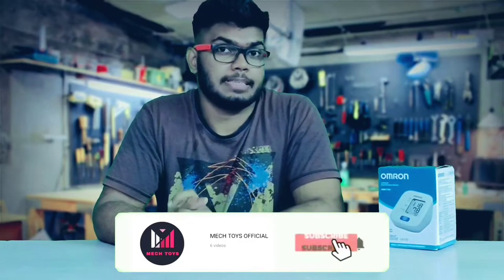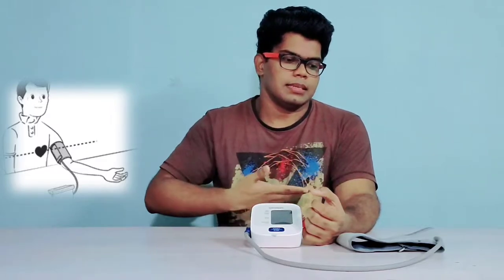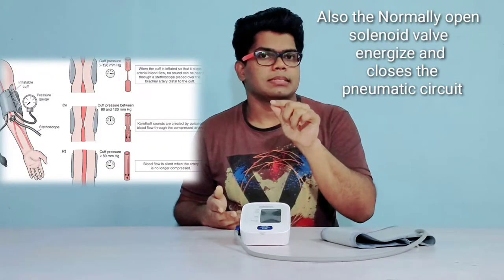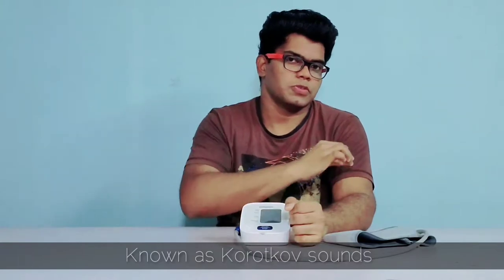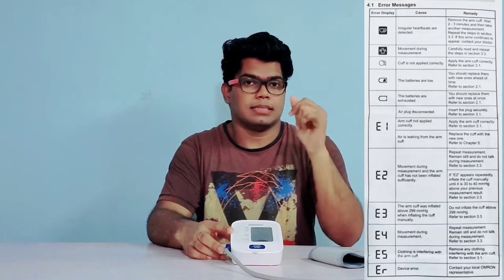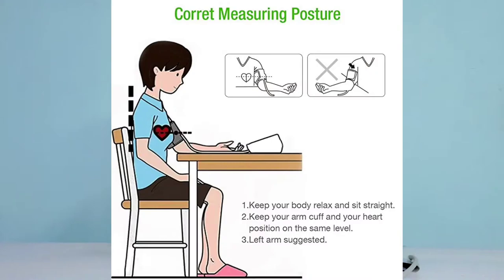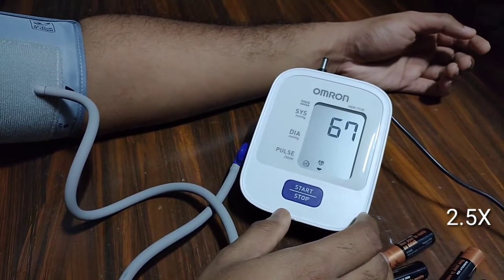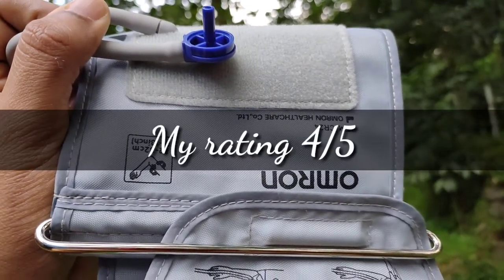Omron BP monitor review HEM7120 | MECH TOYS OFFICIAL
Do not try to repair or dismantle your BP monitor. Precise repairs and calibration must be done by authorised service personnels.
Always take advice from your doctor what type of BP monitor you should buy.
Learn withme everything about Omron HEM7120 Blood pressure monitor.
How to use a blood pressure monitor?
How blood pressure monitors work?
What's inside an automated blood pressure monitor?

ब्लड प्रेशर मॉनिटर कैसे काम करता है, बीपी मॉनिटर कैसे इस्तेमाल करे

എങ്ങനെയാണ് bp മോണിറ്റർ പ്രവർത്തിക്കുന്നത്

how to use a bp monitor
how to use bp machine
omron bp machine